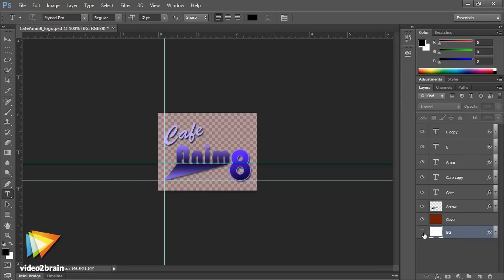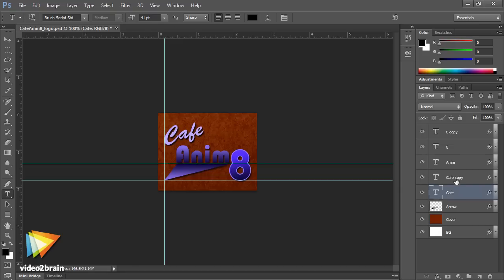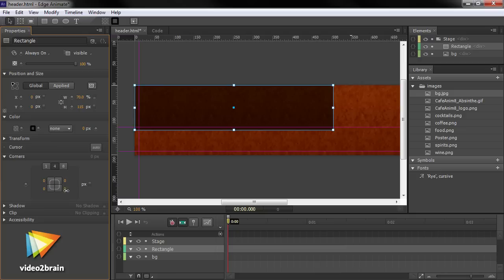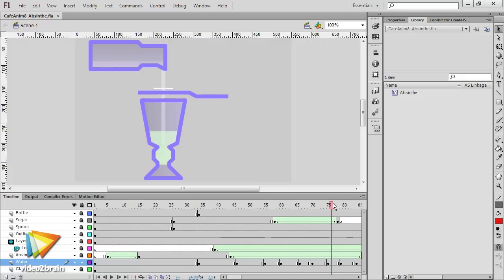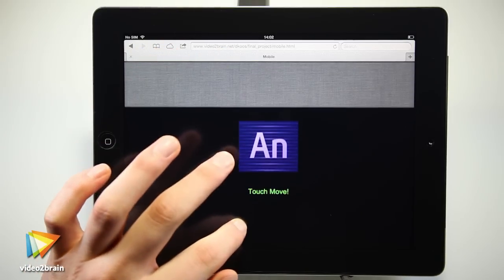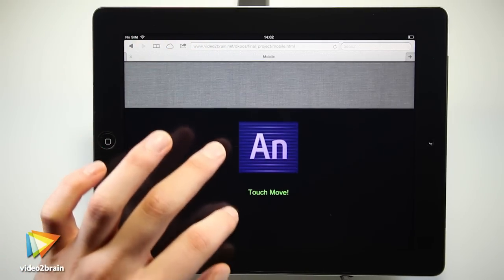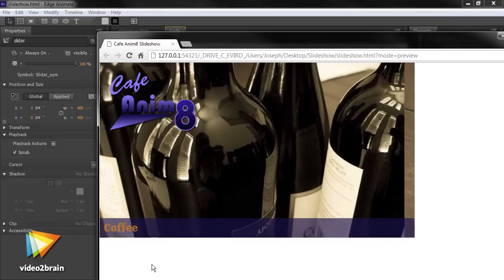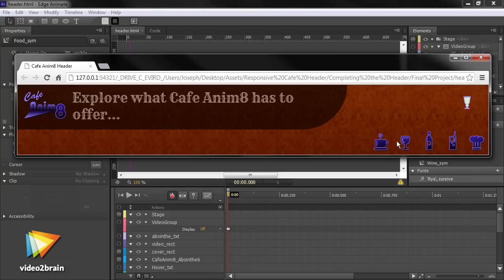Edge Animate Power Workshop Trailer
In his new project-based video2brain workshop, Joseph Labrecque teaches you how to use some of the more advanced features in Adobe Edge Animate 1.0, including responsive layout design, external data consumption, and dynamic content generation. You'll also learn about using compositions on mobile devices, generating content from Flash Professional for use in Animate, and a variety of distribution mechanisms that go well beyond the standard web browser. All this will be demonstrated in the process of creating an animated logo, a responsive header, a dynamic slideshow, and more. You can find more information about this new course and watch free sample lessons